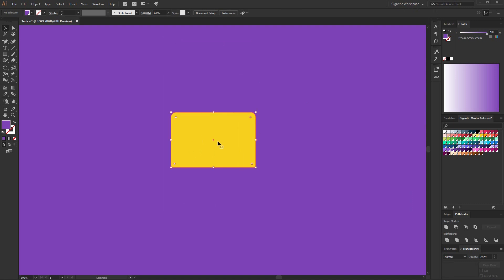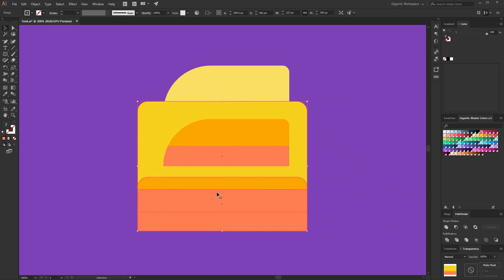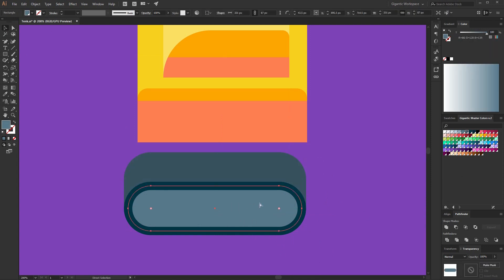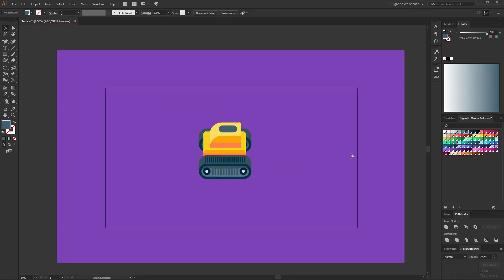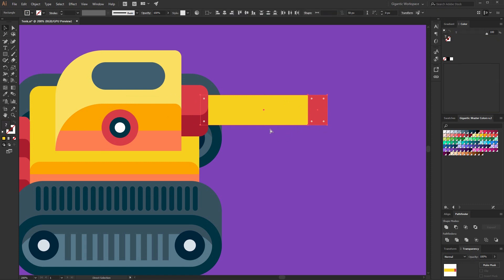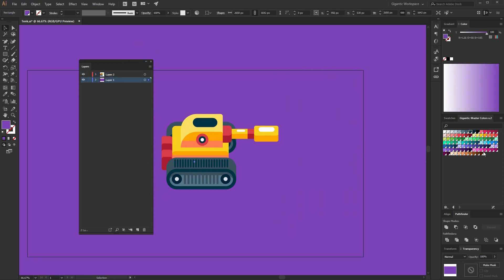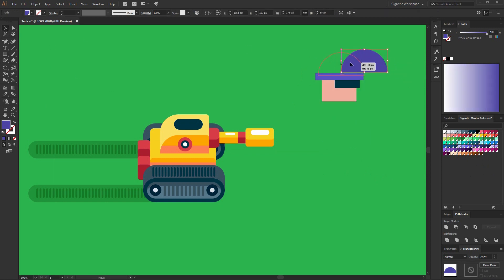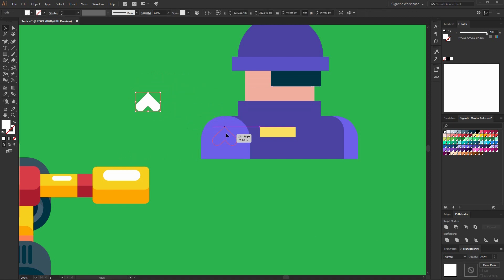TANK vs. FEAR / Adobe Illustrator Tutorial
Hey Hey, today I will show you how to draw a flat game tank step by step in Adobe Illustrator. Enjoy! ❤️